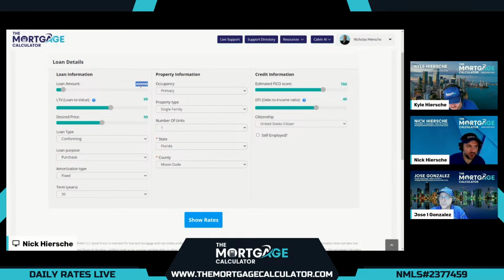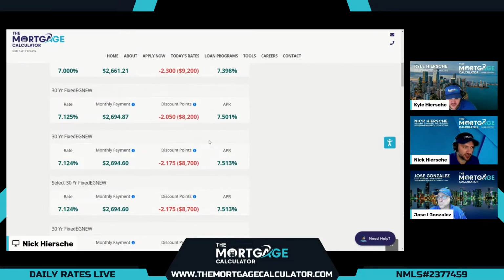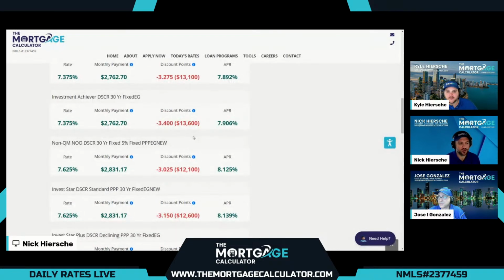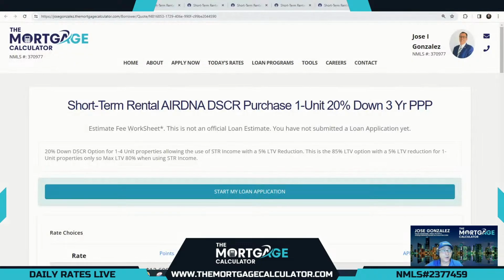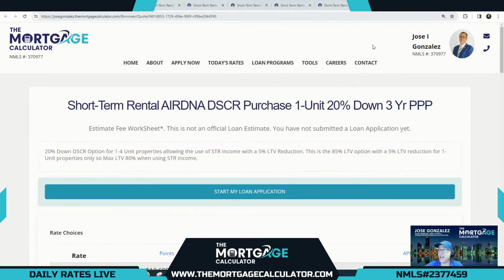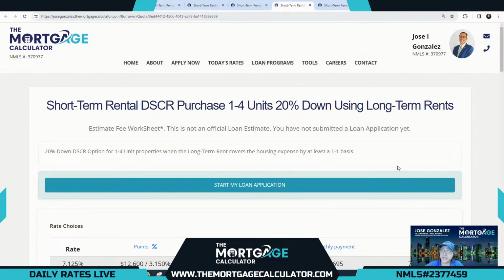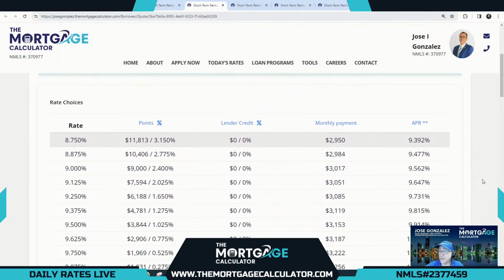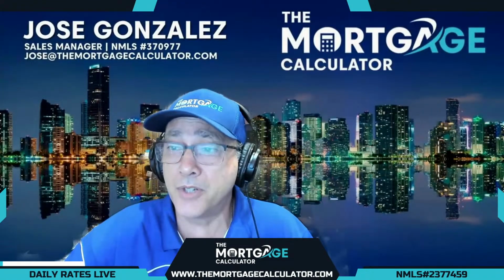Daily Mortgage Rates LIVE - 03/05/2024 - Short-Term Rental Property Loans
Welcome to Daily Rates Live! In this episode, we're exploring a dynamic aspect of real estate financing: "Short-Term Rental Property Loans."

Join us as we delve into the intricacies of financing properties intended for short-term rental, such as vacation homes and Airbnb properties. From understanding the unique requirements of these loans to exploring the potential benefits and challenges, we'll provide valuable insights for both investors and mortgage professionals.

Whether you're considering entering the short-term rental market or seeking to expand your knowledge of real estate financing options, this episode promises to deliver actionable information and expert analysis.

Tune in now to gain a deeper understanding of "Short-Term Rental Property Loans" and how they could shape your investment strategy!

The Mortgage Calculator is a registered DBA of Mortgage Calculator Company LLC. NMLS ID #2377459. Programs and rates are subject to change without notice. Mortgage Calculator Company LLC is licensed in the following states that require specific licensing disclosures: AZ (#1040352), CA CFL (60DBO-171188), GA Georgia Residential Mortgage Licensee (#2377459), IL MB.6761755 Illinois Department of Financial and Professional Regulation, Division of Banking, 100 West Randolph, 9th Floor, Chicago, IL 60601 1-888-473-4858. Not licensed or conducting business in New York. The principal and interest payment on a $400,000 30-year Fixed-Rate Loan at 6.375% and 80% loan-to-value (LTV) and 760 credit score is $2,495. The Annual Percentage Rate (APR) is 6.722% with estimated finance charge of $10,000. The principal and interest payments, which will continue for 360 months until paid in full, does not include taxes and home insurance premiums, which will result in a higher actual monthly payment. Rates current as of 3/5/2024. Subject to borrower approval. Disclosure: All lending products are subject to credit & property approval. Rates, program terms & conditions are subject to change without notice. Not all products are available in all states or for all amounts. Other restrictions & limitations apply.